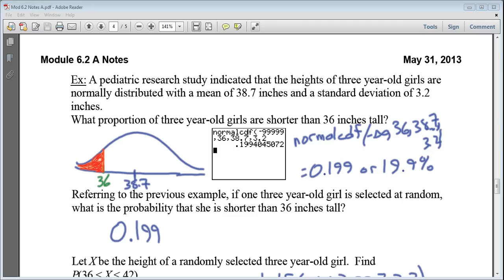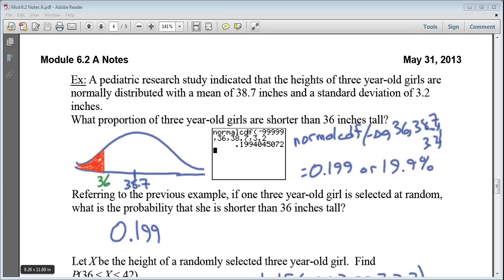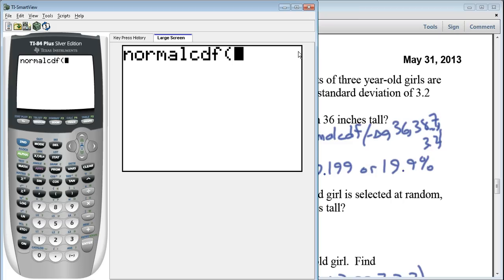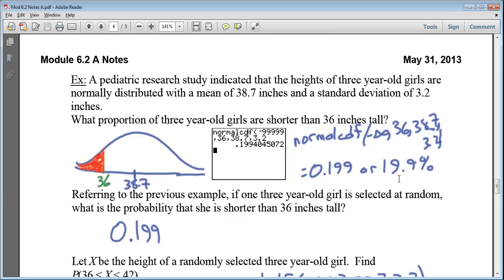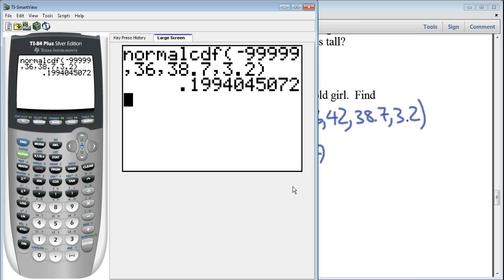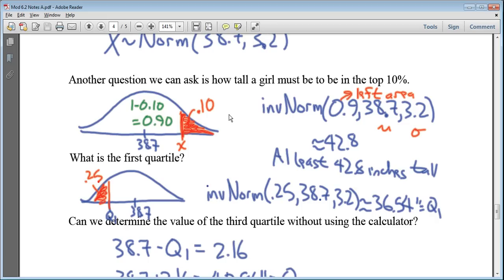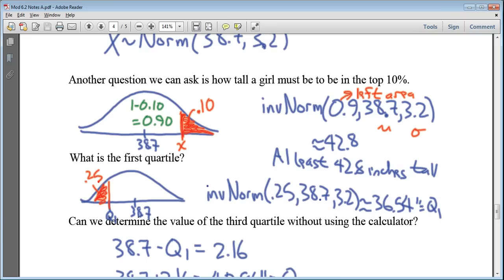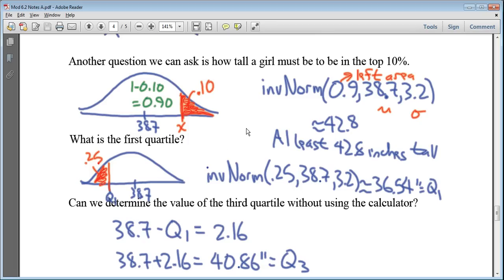Normalcdf and Invnorm